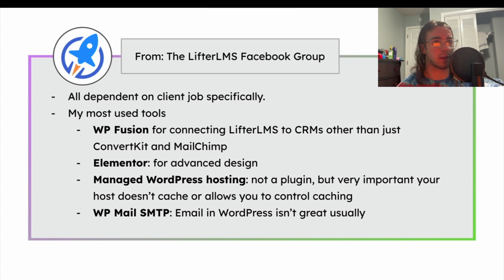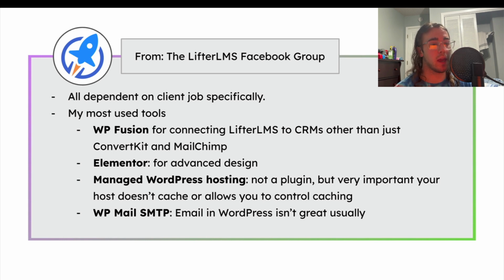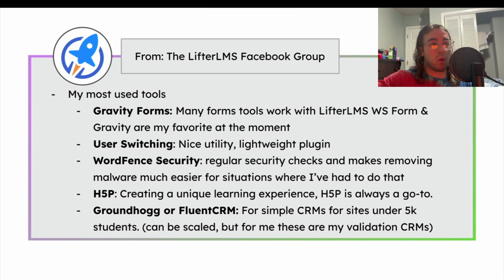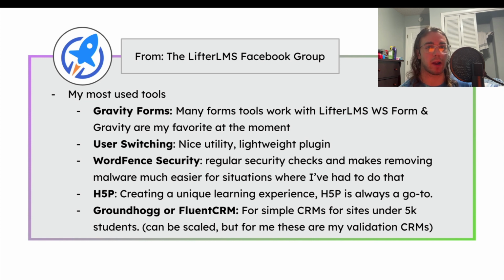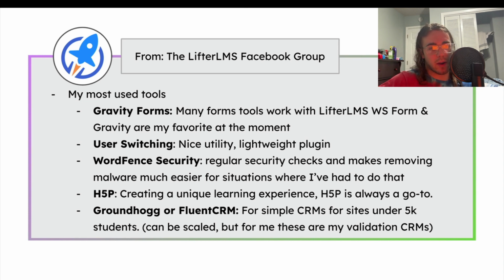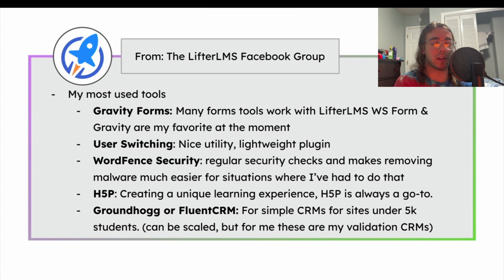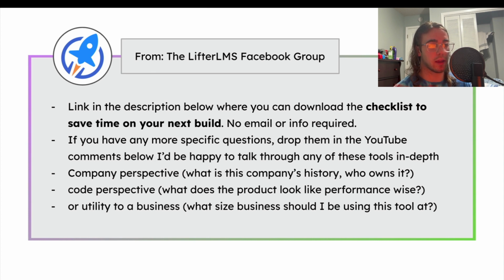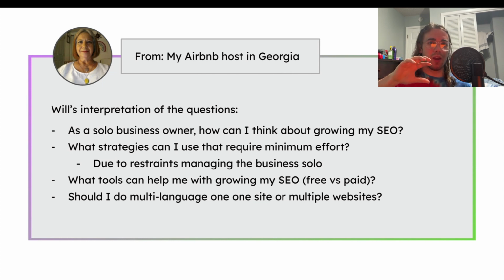What tools do your agency customers use with LifterLMS?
What tools work well with LifterLMS as third-party add-ons?
Top tools I use for LifterLMS websites

Free checklist of tools I use with LifterLMS (no email required)

Question:
Looking to integrate lifter infinity into my agency in Q2 this year after some testing within our biz model and just wanted to know what gaps need filling with other plugins, any frustrations, wants or needs that haven't been developed yet etc etc. Looking for a holistic view so I can go in with my eyes open. Good to hear from experienced people using lifter with a larger client base.